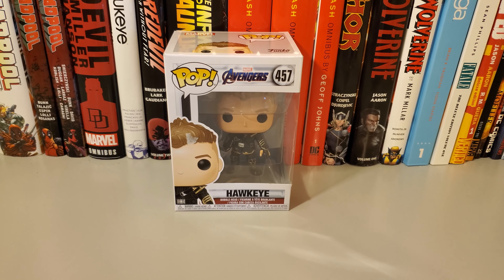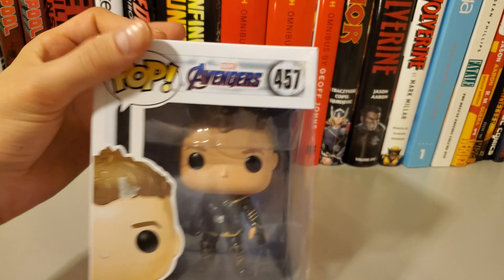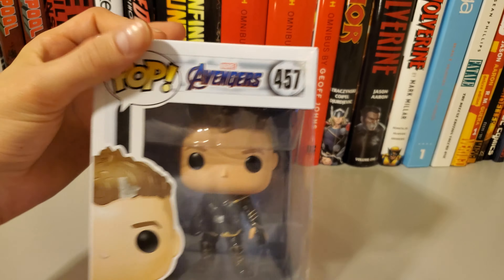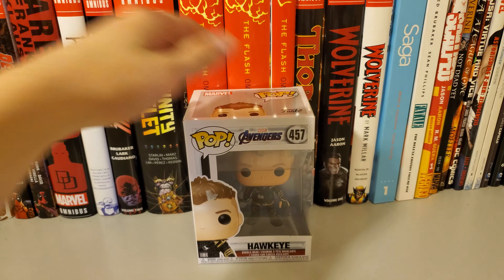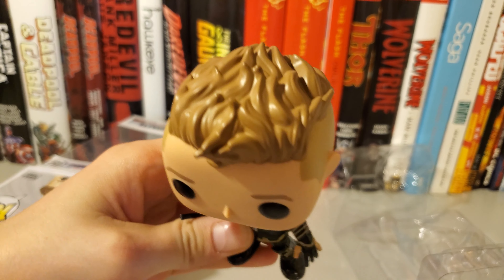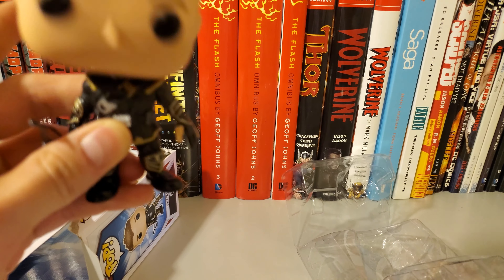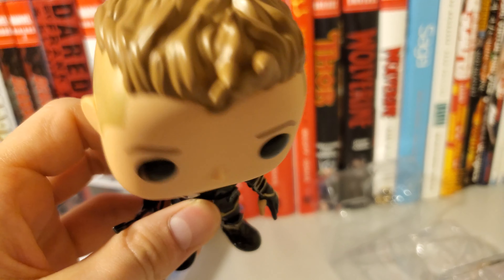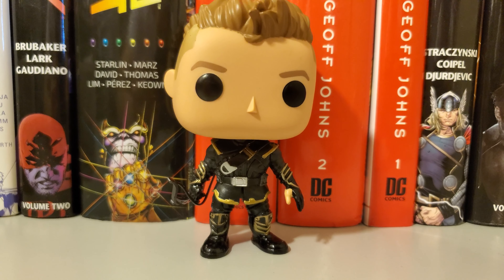Hawkeye Funko Pop Unboxing